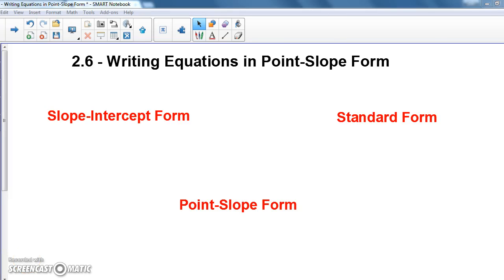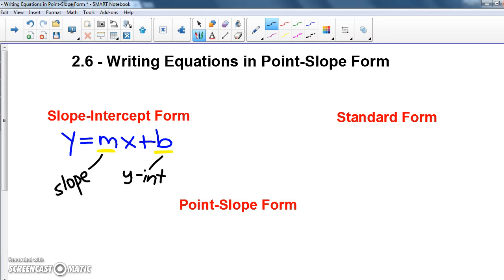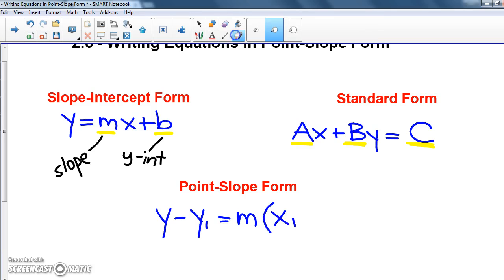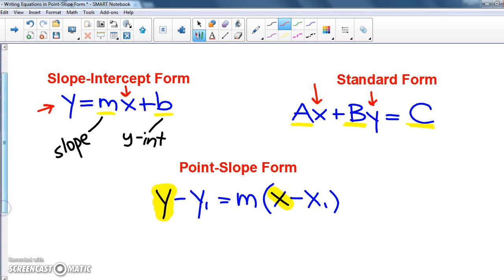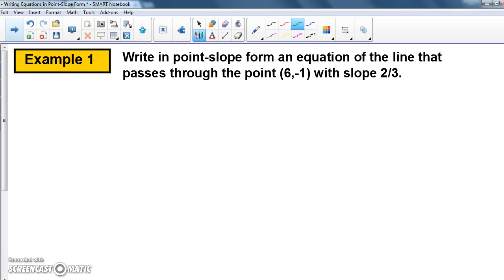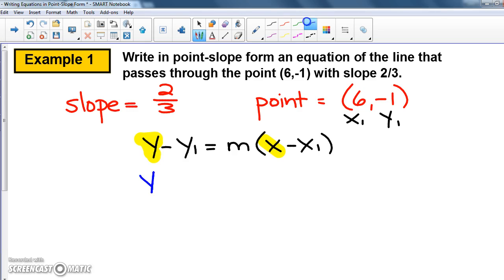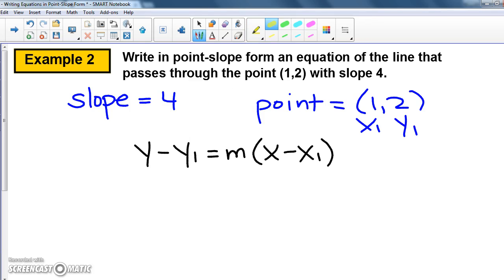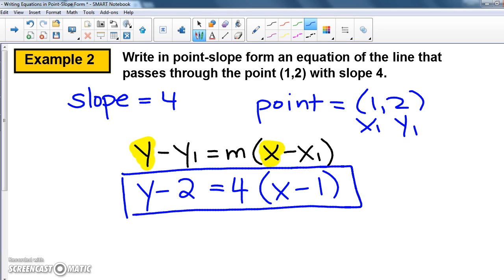2.6 - Writing Equations in Point-Slope Form